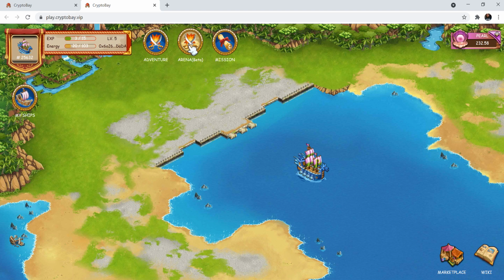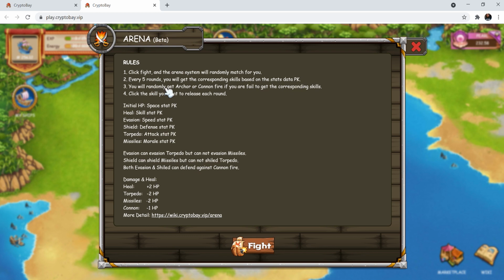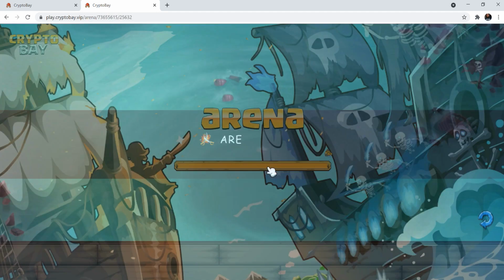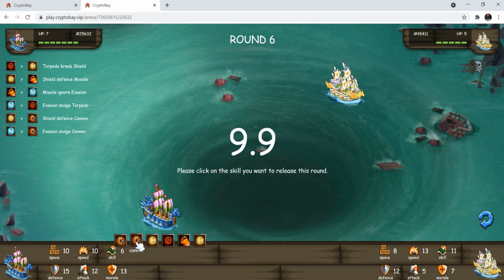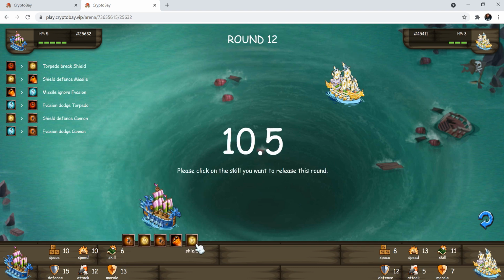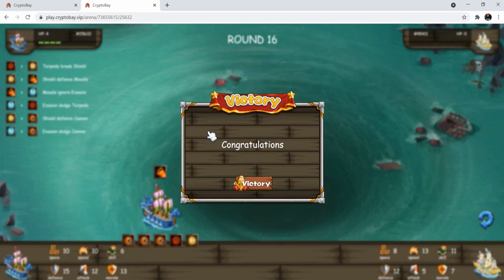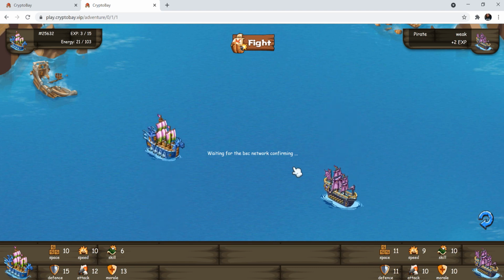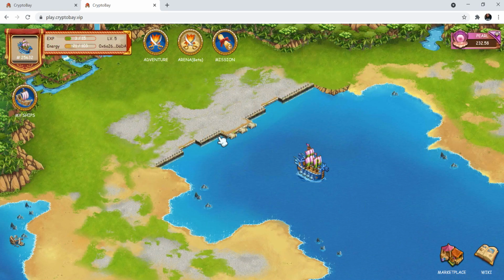Cryptobay | PVP Arena Beta now up and running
Another guide for Cryptobay, this time it covers the newly opened Arena. Things may change once it goes official, but it never hurts to practice. It helps you and it helps the devs.